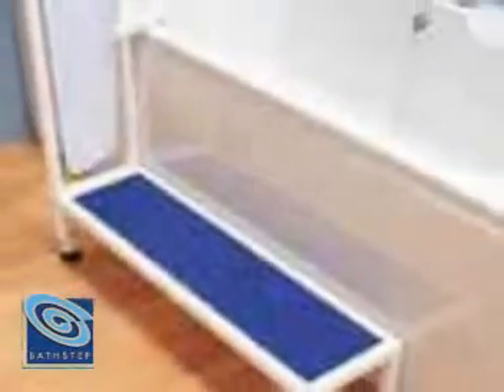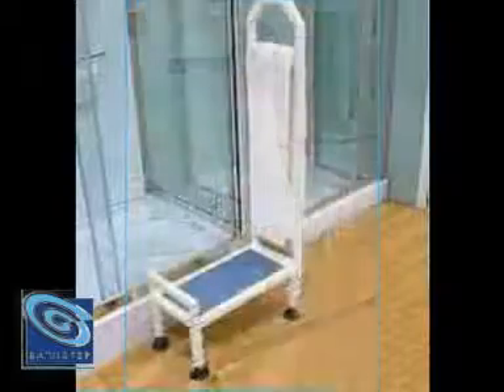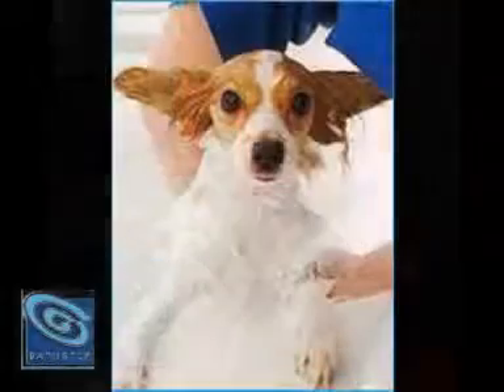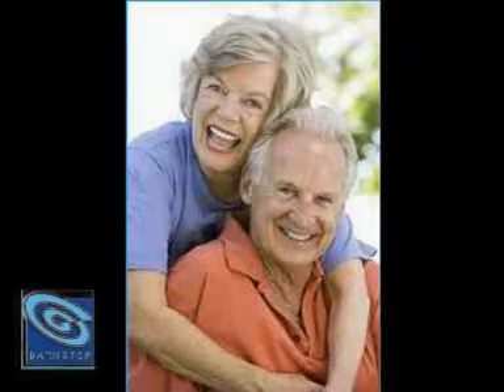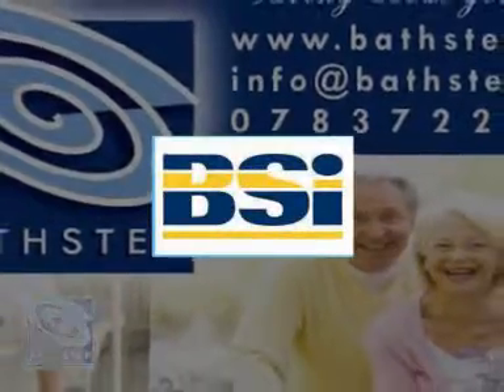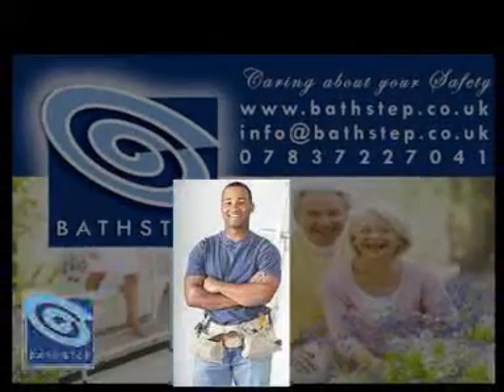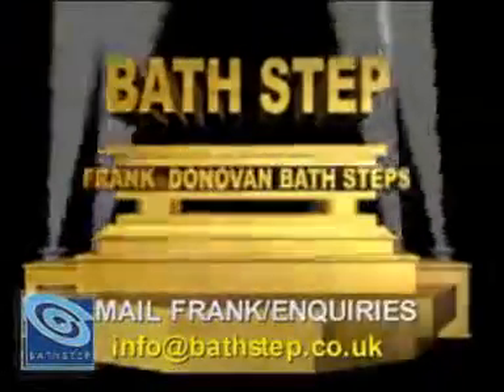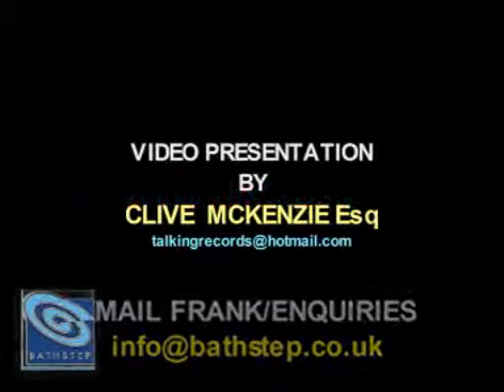Bath Step Intro (B)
The Bath/Shower Step Product Short Ad PART (B)

Unit 1
1 Collingwood Place
Blackpool
FY3 8HU

Contact Telephone
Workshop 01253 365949